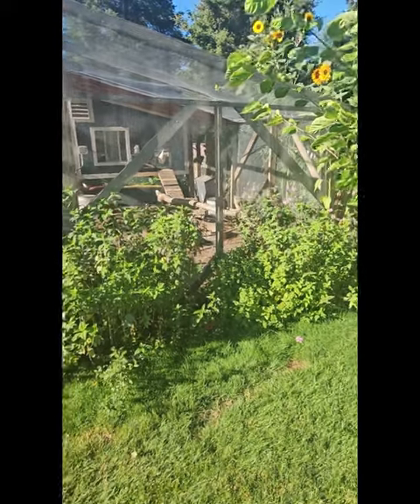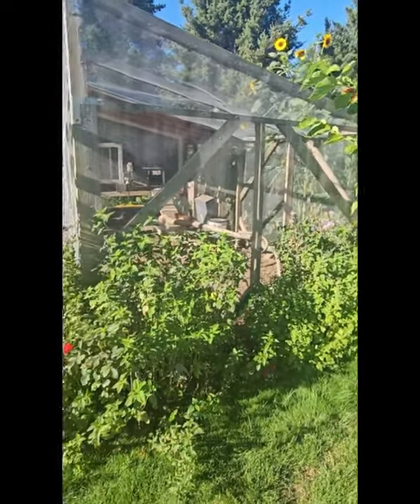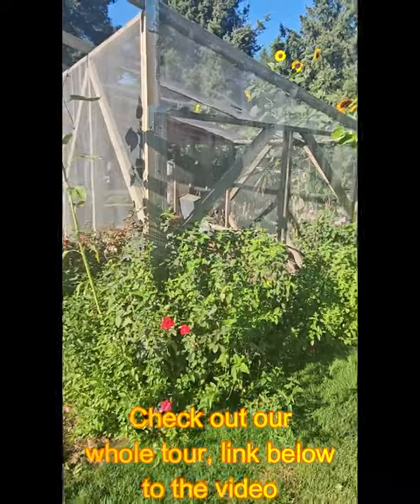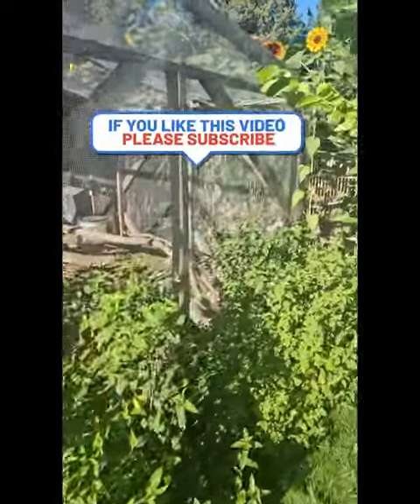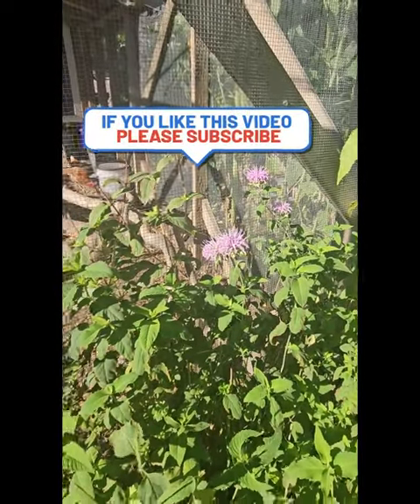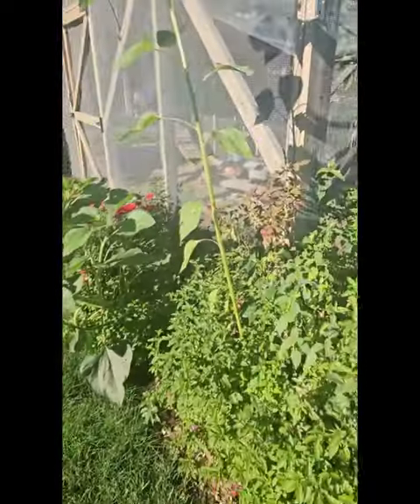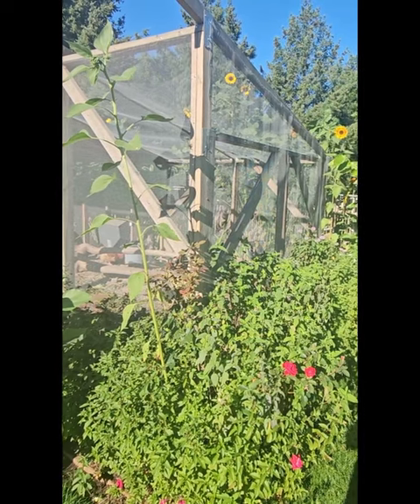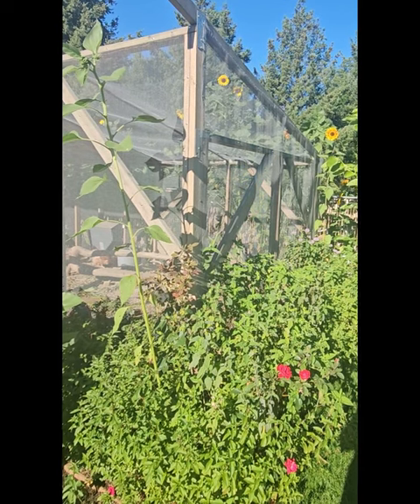How To Make Your Chicken Coop Smell Amazing Grow your own chicken herbs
Want to make your chicken coop smell amazing, deter pests and flies, and feed your chickens something nutritious. Grow herbs around their coop. Rather than buying dried herbs, grow your own and throw them in the run, laying box, and coop for a minty or herbal refresher.

Cheers,
Britt